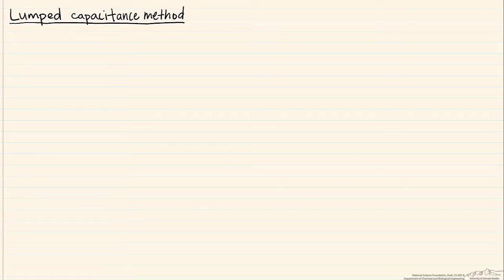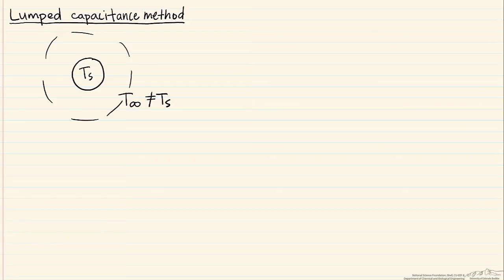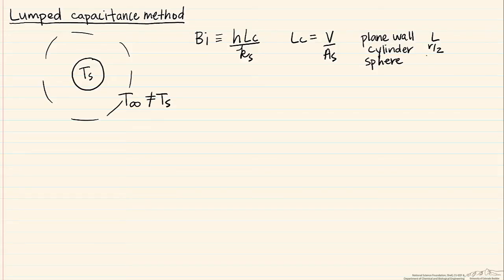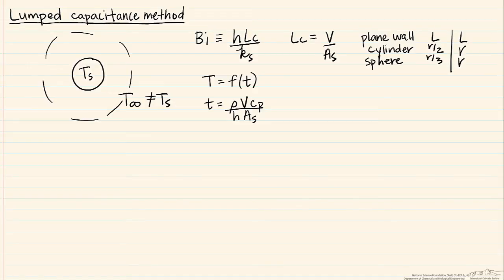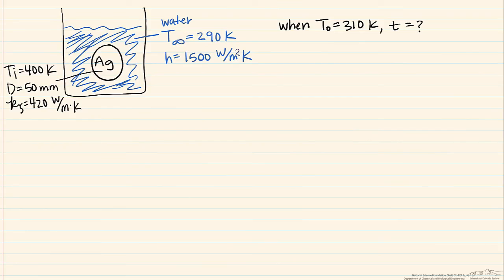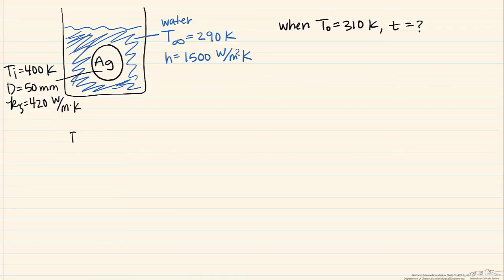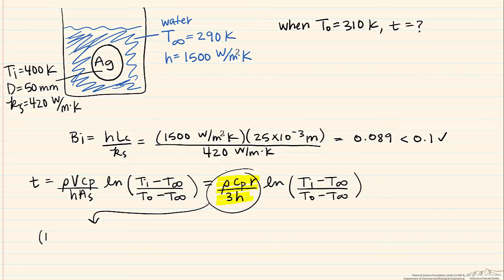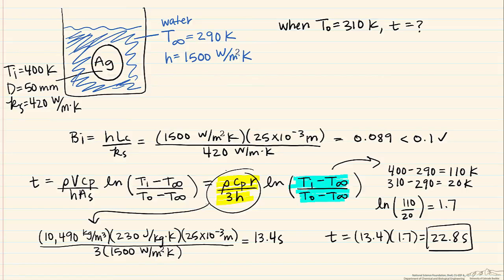Lumped Capacitance: Temperature of a Sphere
Organized by textbook Uses the lumped capacitance assumption to find how long it takes the temperature at the center of a silver sphere placed in a water bath to reach 310 K. Problem solved analytically Made by faculty at the University of Colorado Boulder Department of Chemical and Biological Engineering.